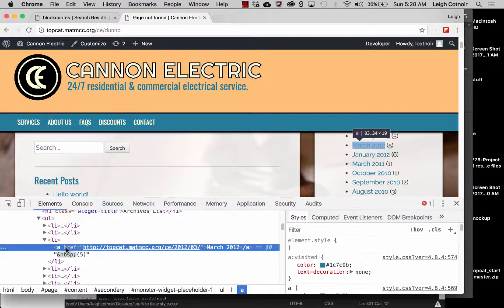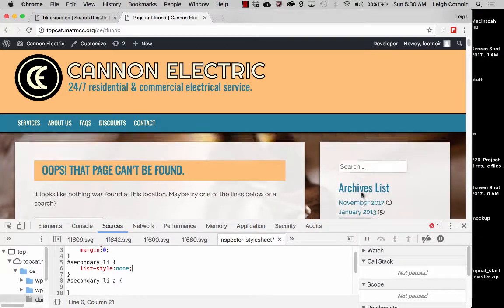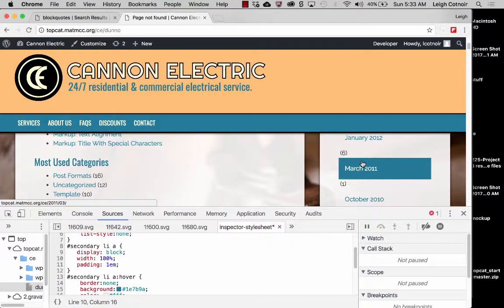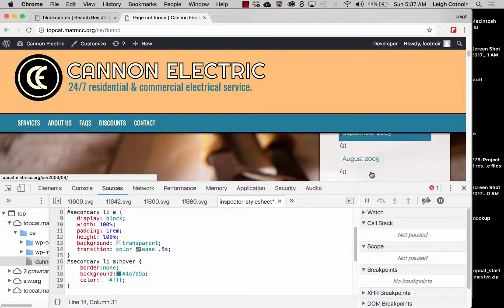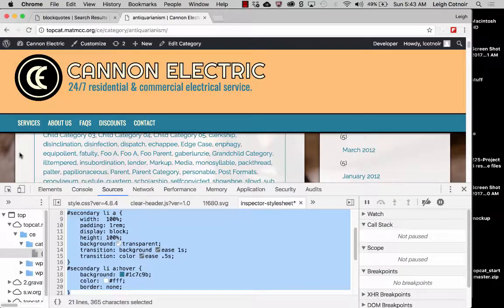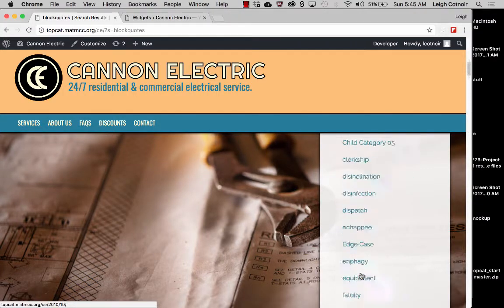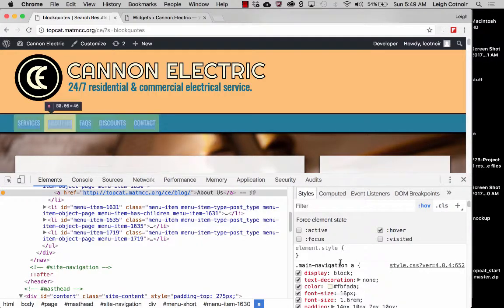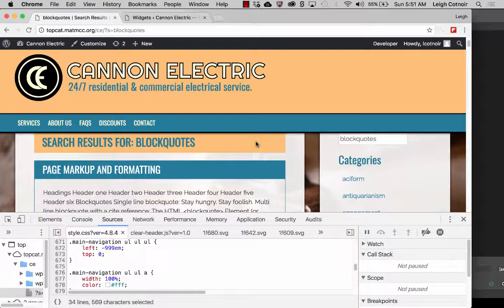30 Sidebar Link Styling